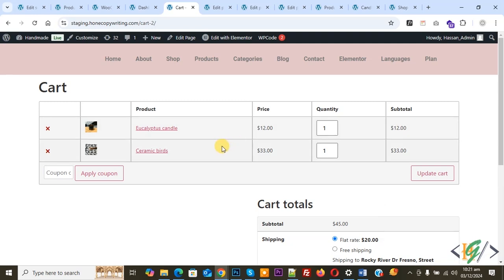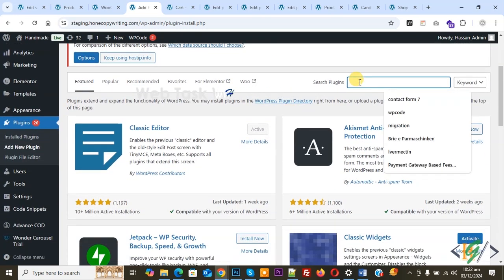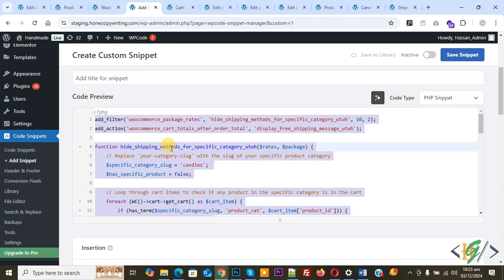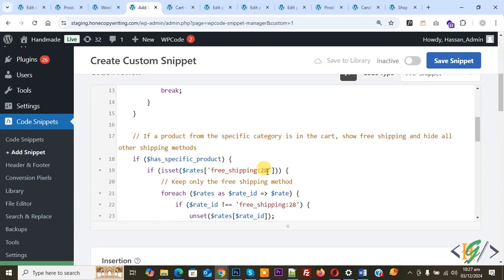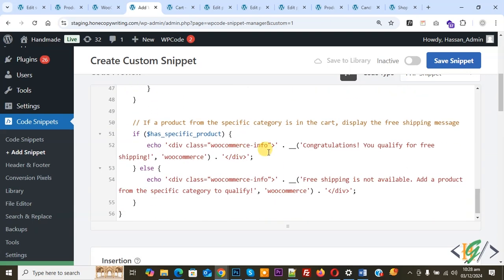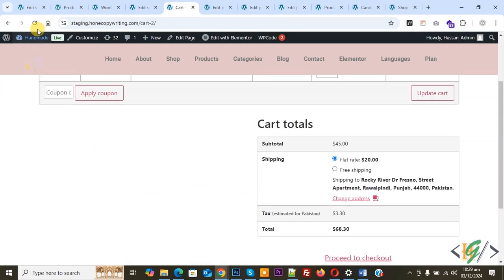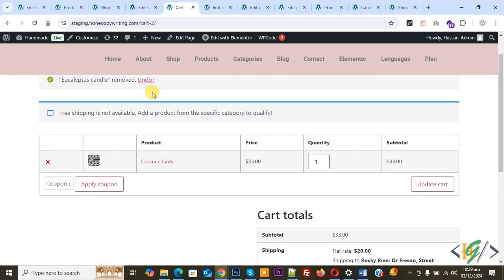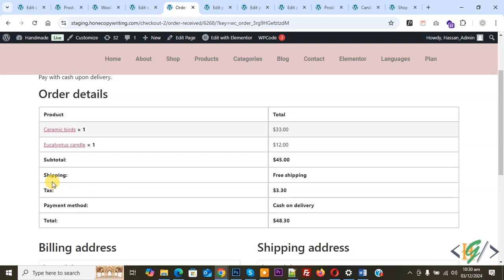How to Apply Free Shipping When Specific Product Category Added in WooCommerce Cart WordPress | Slug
In this woocommerce tutorial for beginners you will learn how to apply free shipping automatically / auto when specific product category add in woocommerce cart and checkout page using custom php snippet in wordpress website. So first create free shipping method in woocommerce shipping zone and then using custom code we will hide free shipping for other product category and when specific product category add in cart page then free shipping method display or show again and other shipping methods will hide or disable e.g flat rate etc. So you can add free shipping method id or value in custom code also.

** In custom code add your product category slug also.
** In custom code add shipping method id and you will find id using inspect element in web browser.